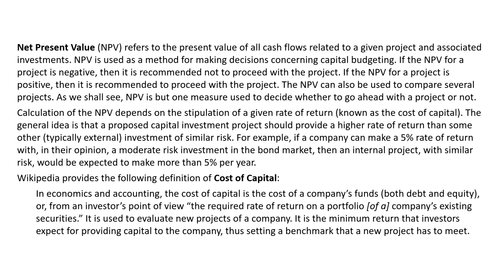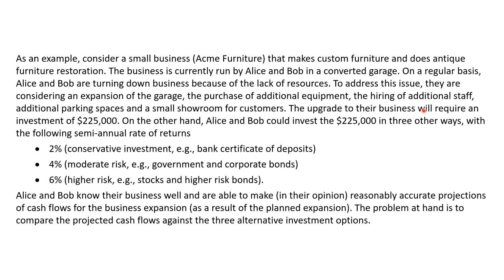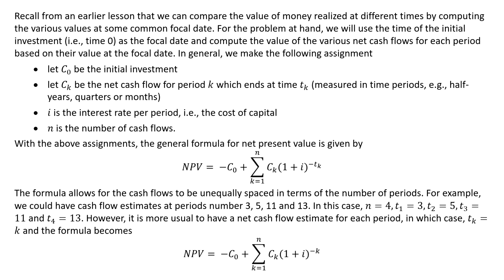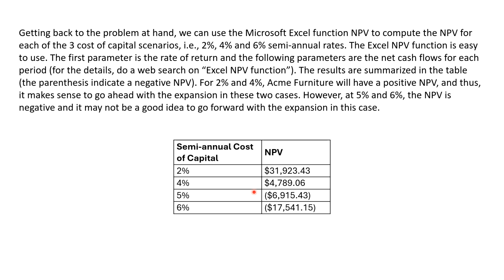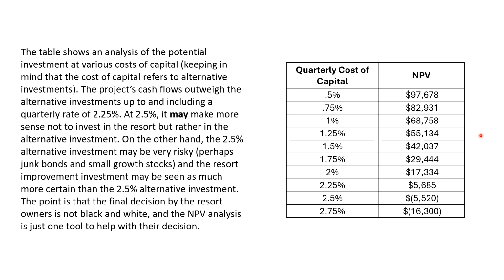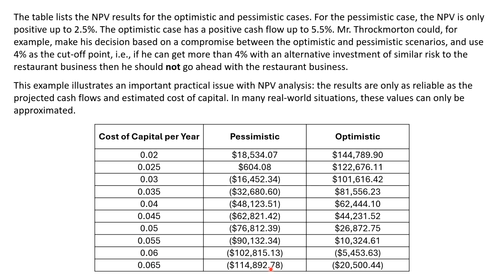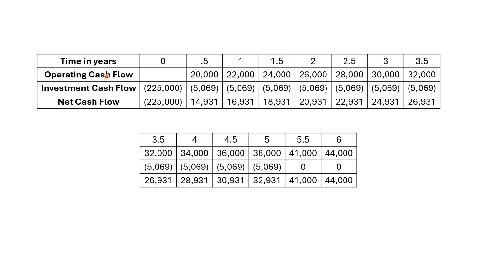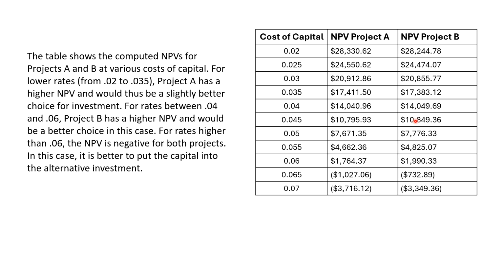Capital Budgeting - Part 1: Net Present Value (NPV)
This lesson introduces the fundamentals of capital budgeting and Net Present Value (NPV), one of the most important tools used in business and finance to evaluate investment decisions. Topics include the cost of capital, discounting future cash flows, positive and negative NPVs, multiple investments, uncertain cash flow estimates, loan financing, and comparison of competing projects. Several practical examples are worked out step-by-step using realistic business scenarios and spreadsheet calculations.

Errata
1. The NPV calculations are off since I included the initial investment in the Excel NPV functions and should have added it separately. The corrected NPV calculations can be found in the following Excel file (note that there are multiple sheets within the file)